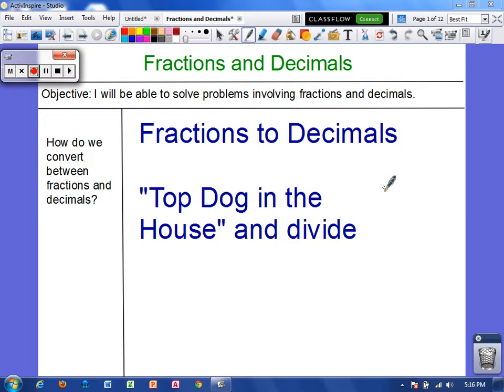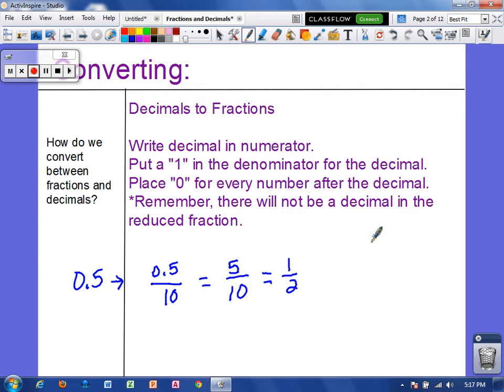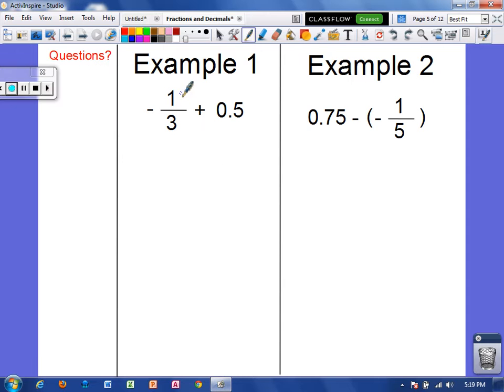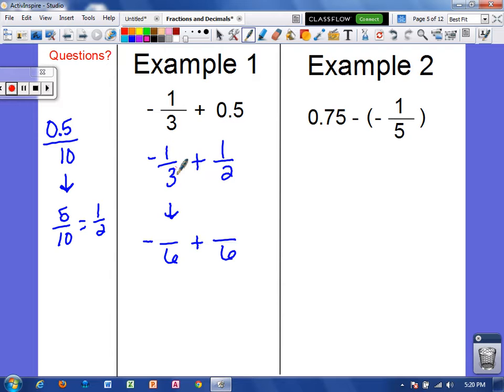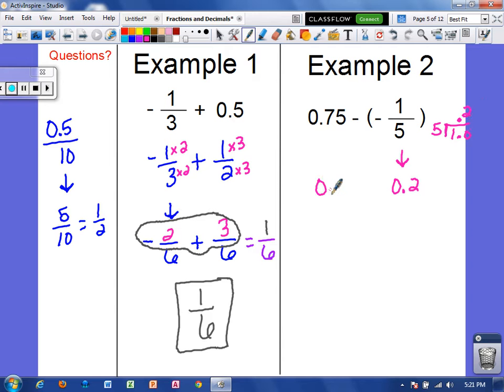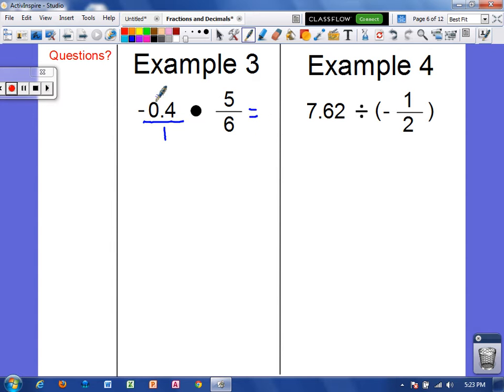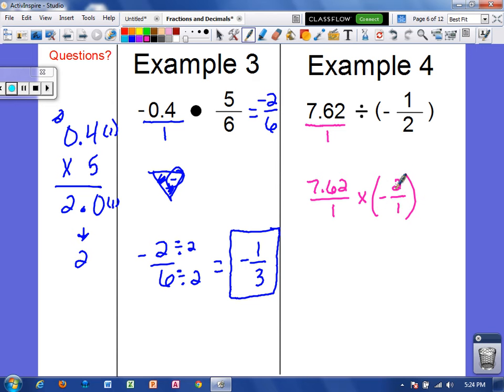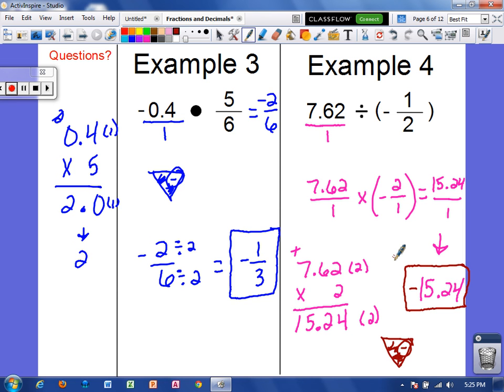Fractions and Decimals